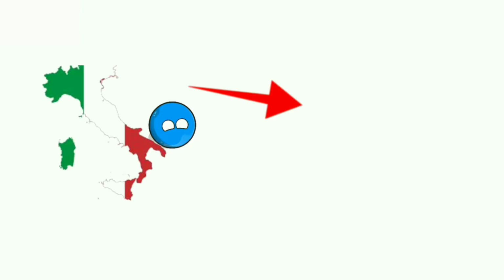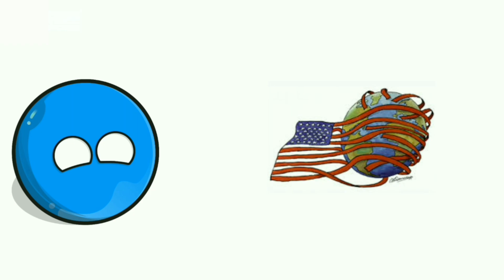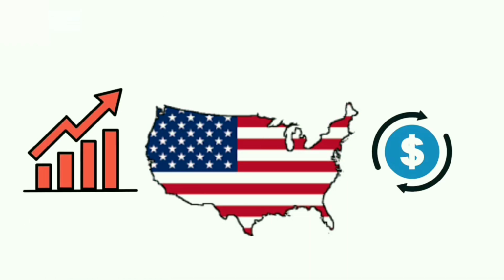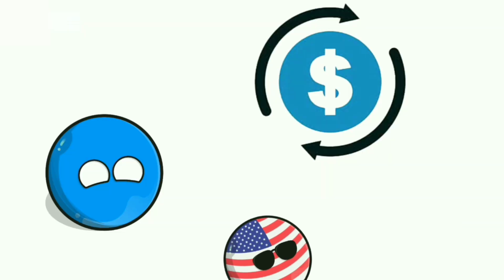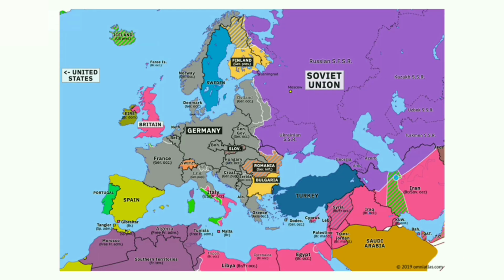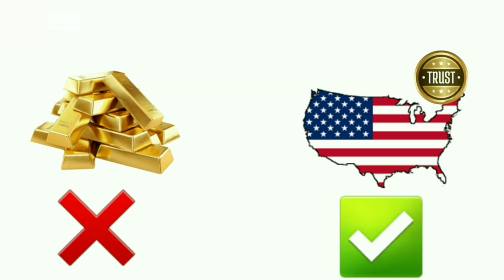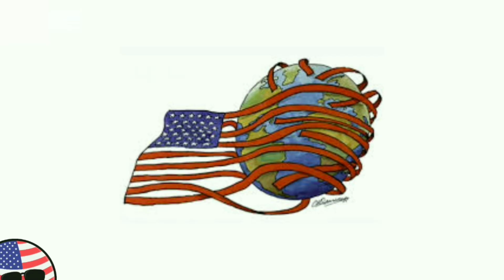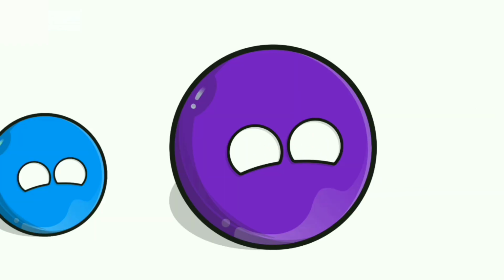Why does the us dollar runs the world?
Why does the US dollar dominate the globe? In this simple whiteboard explainer, we break down the 3 key pillars that give the US dollar its unprecedented power and what it means for the future of the global economy.

We'll explore the history of the petrodollar, the role of US military power, and the financial systems that keep the dollar on top. If you're interested in geopolitics, finance, or how the world really works, this video is for you.